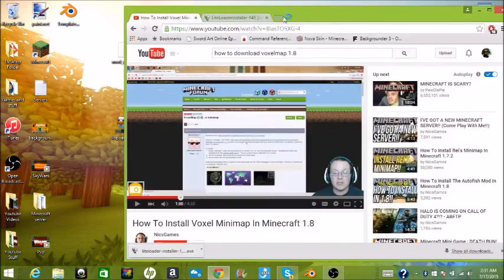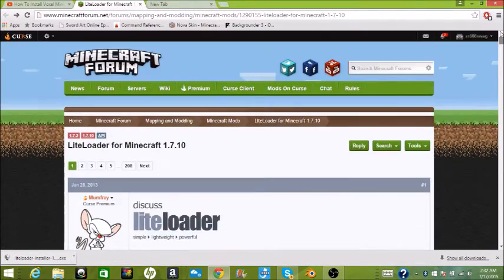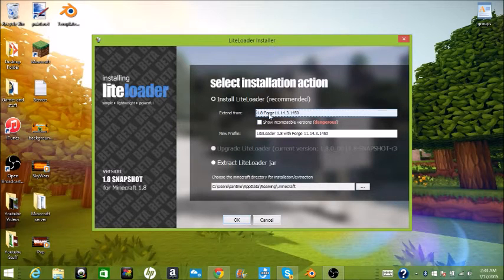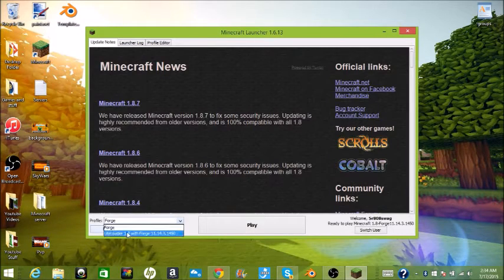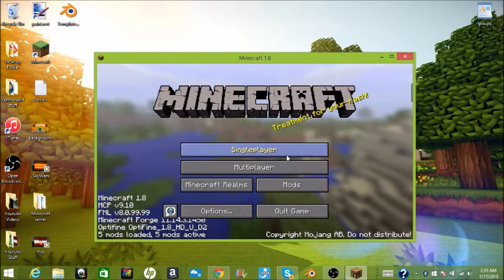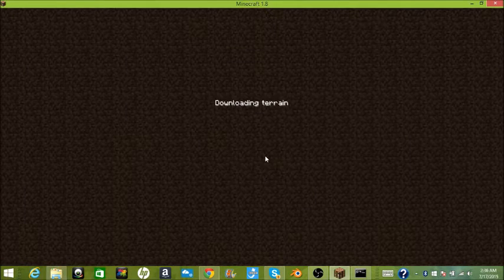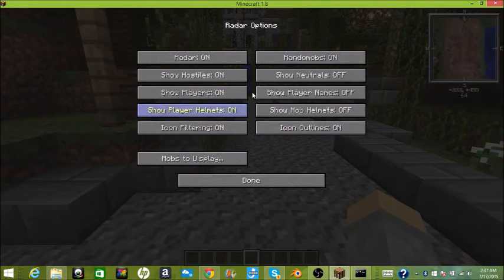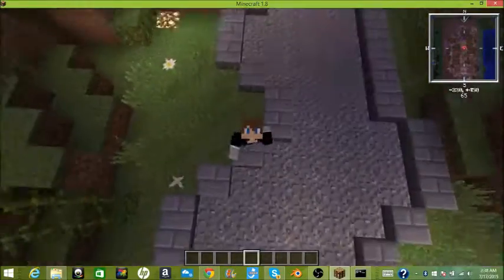Tutorial: How to download voxel map for minecraft 1.8[Forge]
First tutorial video, hope this helped. I accidently for got to edit the background music in the begining, sorry.

►Follow for the lastest updates

►Hope you enjoyed this tutorial video on how to install Voxel Map!
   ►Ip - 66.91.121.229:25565